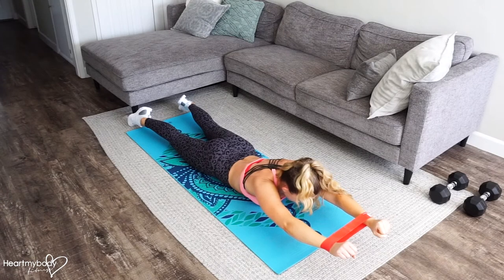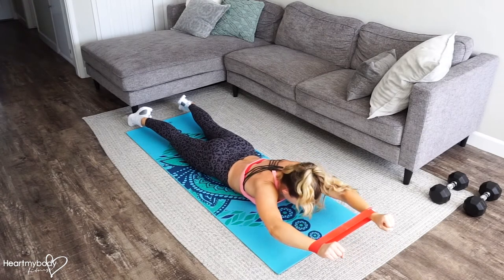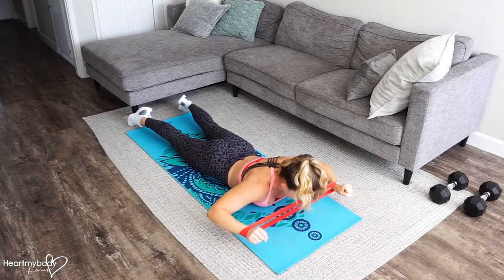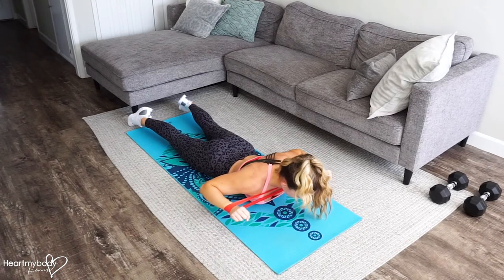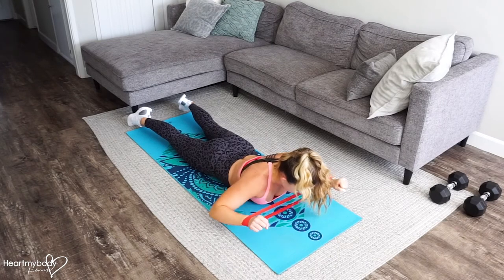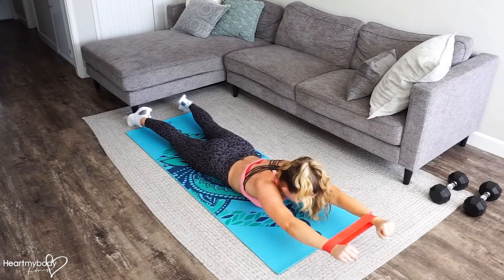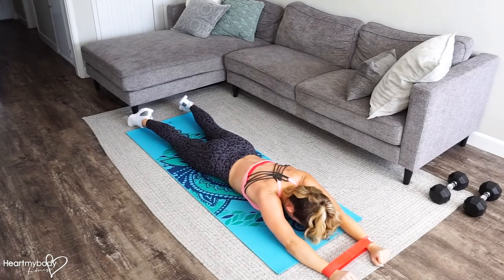Superhero with Banded Pulldown